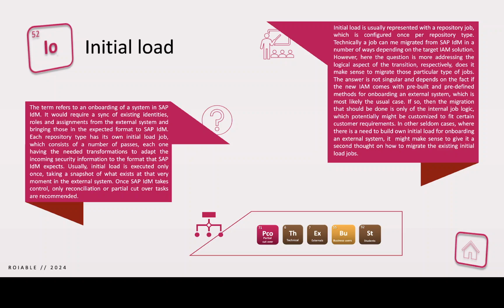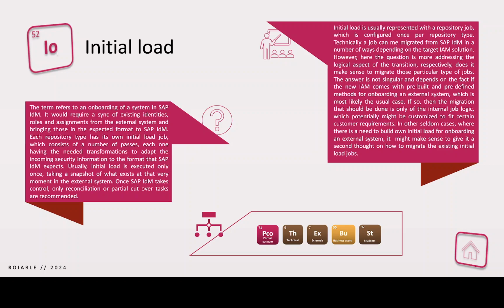SAP IdM Migration Guidelines: Initial load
This video is part of series with best practices companies need to follow when migrating from SAP IdM.
The topic today: Initial load.
SAP IdM is among the most powerful enterprise Identity Access management solutions used by many of the largest companies in the world. SAP announced the product's end of mainstream support for 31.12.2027 and end of extended support for 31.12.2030.
ROIABLE is a provider of SAP expertise in the areas of User access and Workflow automation. Its own intelligent access management tool ROI iAM is the best alternative for former SAP IDM customers.